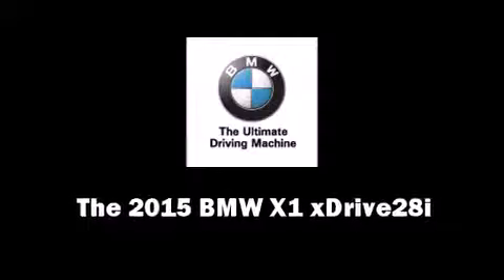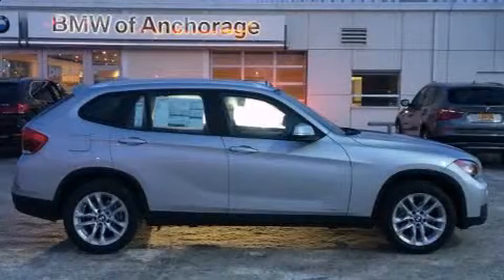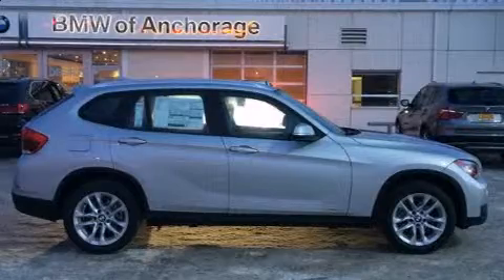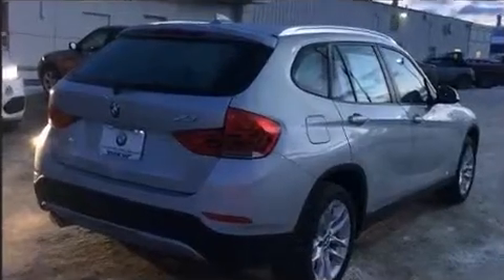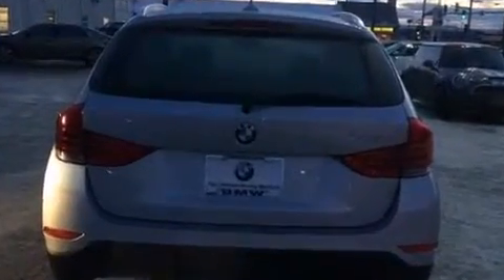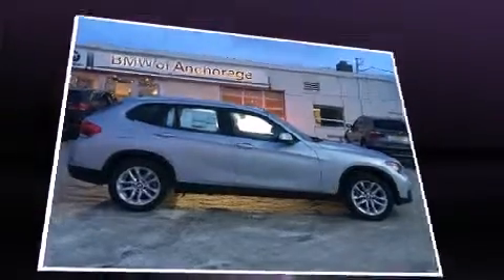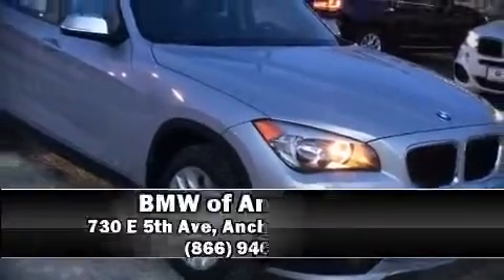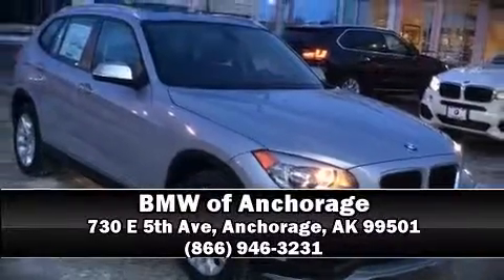2015 BMW X1 xDrive28i in Anchorage, AK 99501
Climb inside the 2015 BMW X1. It features all-wheel drive versatility, an automatic transmission, and a 2 liter 4 cylinder engine. The engine breathes better thanks to a turbocharger, improving both performance and economy. BMW prioritized handling and performance with features such as: an outside temperature display, front bucket seats, tilt and telescoping steering wheel, remote keyless entry, cruise control, a roof rack, and 1-touch window functionality. BMW also prioritized safety and security with features such as: dual front impact airbags, head curtain airbags, traction control, brake assist, anti-whiplash front head restraints, a panic alarm, an emergency communication system, and 4 wheel disc brakes with ABS. You'll never lose visibility with rain sensing wipers, which activate automatically when the drops start to fall. Our sales staff will help you find the vehicle that you've been searching for. We'd be happy to answer any questions that you may have. Stop in and take a test drive!